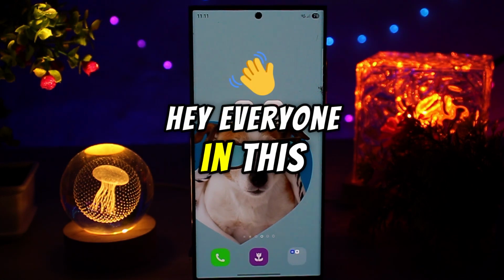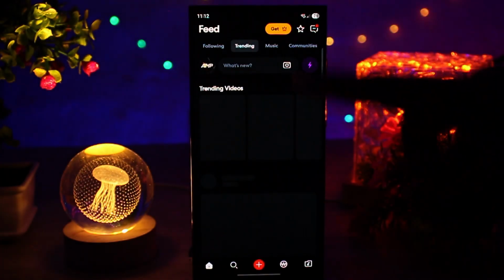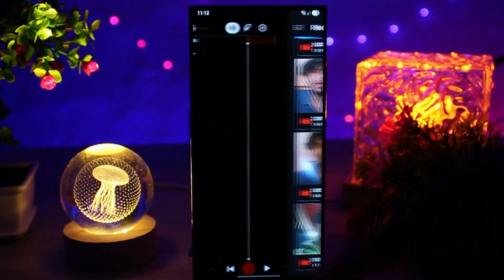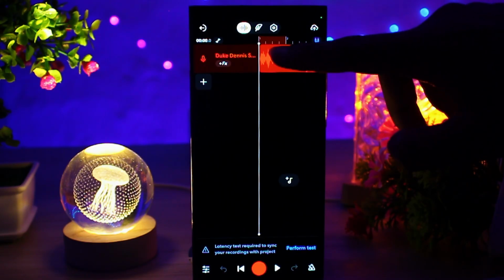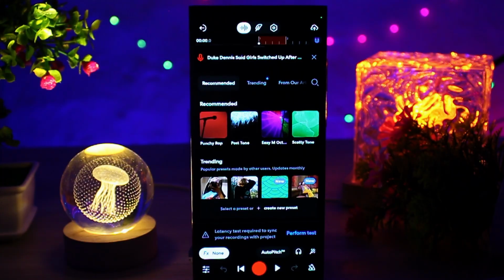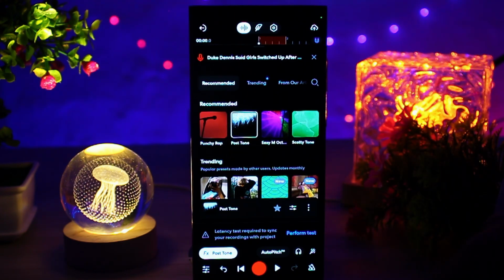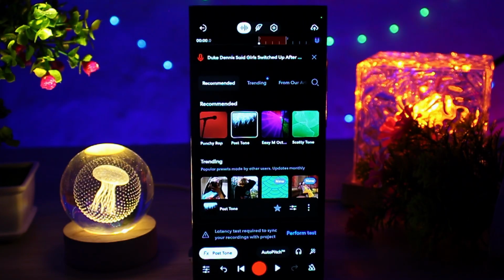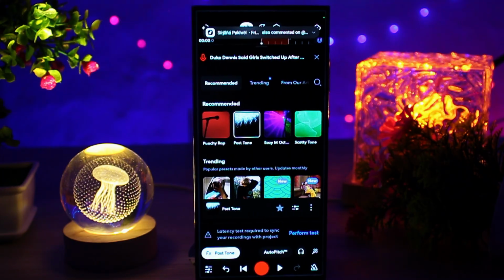BandLab Tutorial: Adding Reverb to Your Tracks - Here's How - 2025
Want to know How To Add Reverb in BandLab  but don't know how?
This quick video will guide you to Add Reverb in BandLab

So, in this few simple steps you can successfully Add Reverb in BandLab

Timestamps :
00:
00:
00:
00: